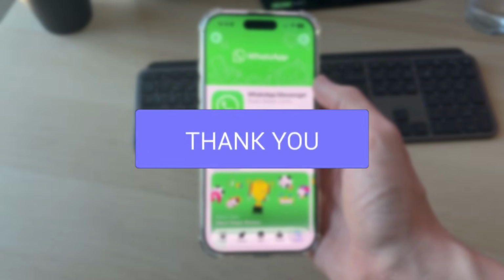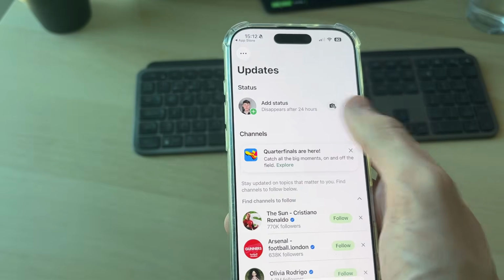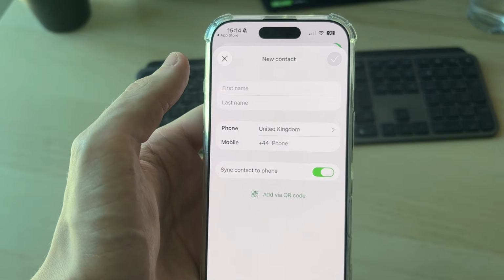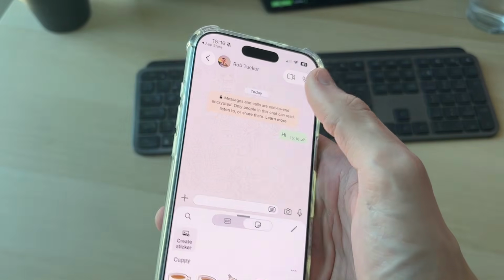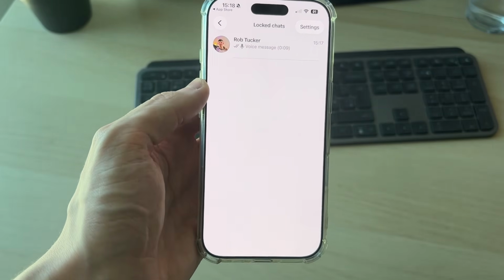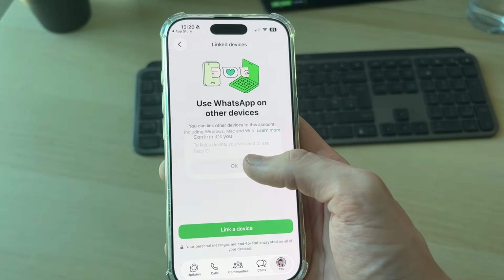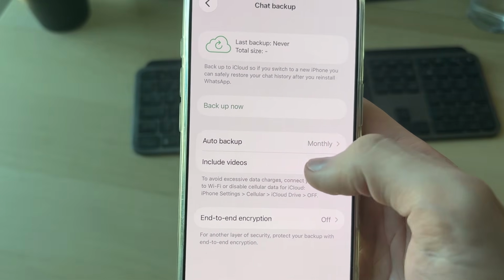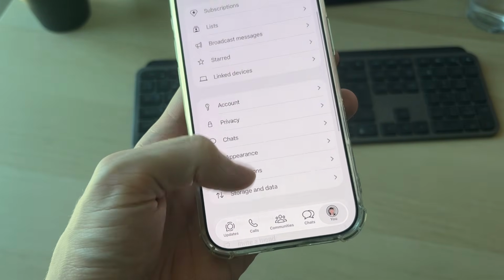How To Use WhatsApp - Full Beginners Guide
Learn how to use whatsapp for beginners in this video.

GuideRealm